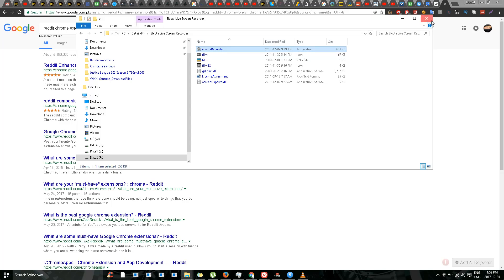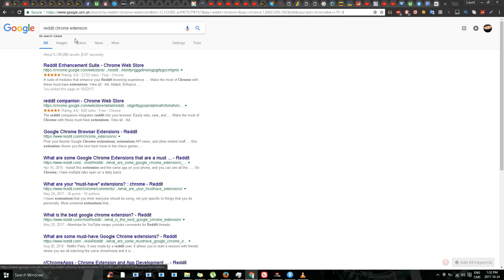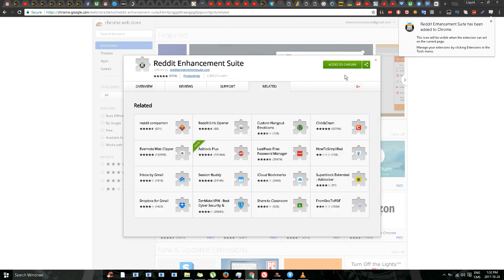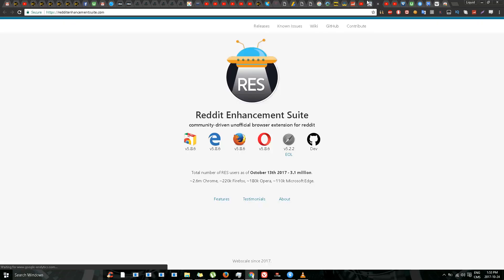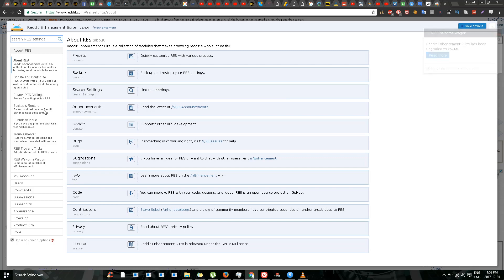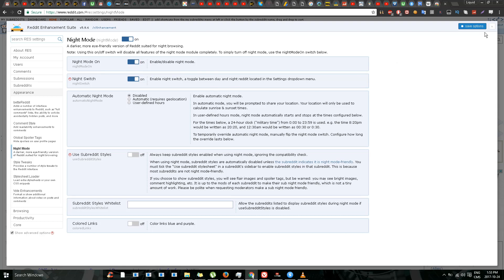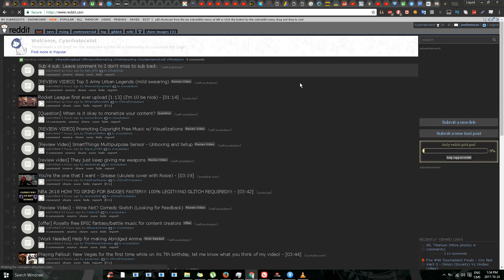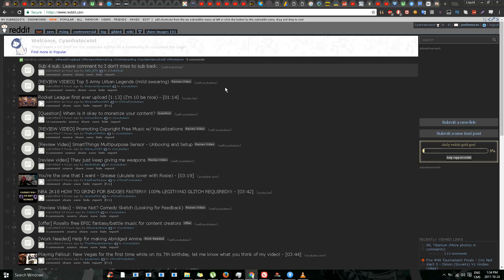How To Enable Dark Mode On Reddit For Windows 10 Desktop - Reddit Night Mode Concept